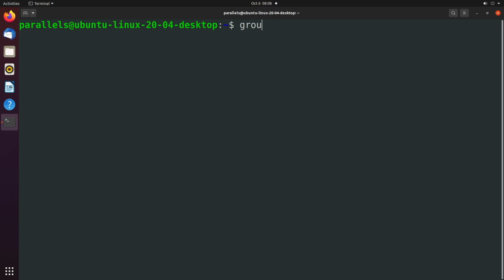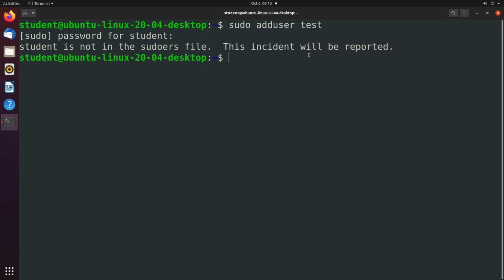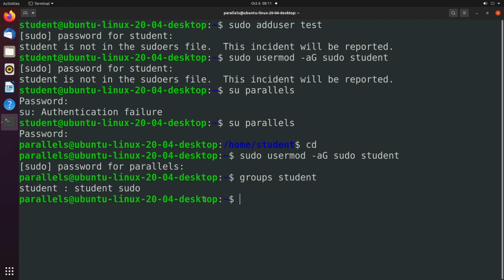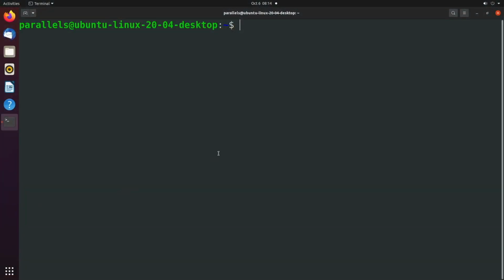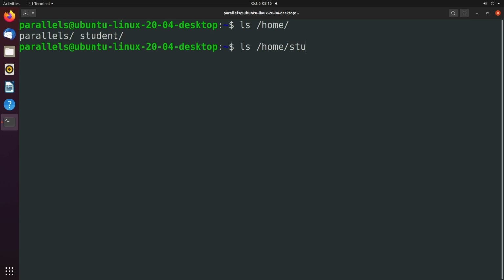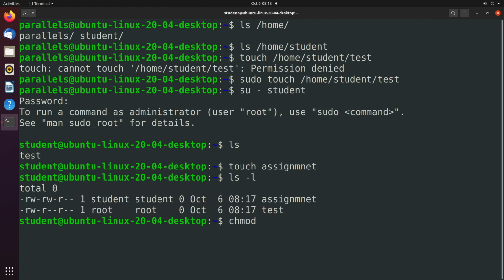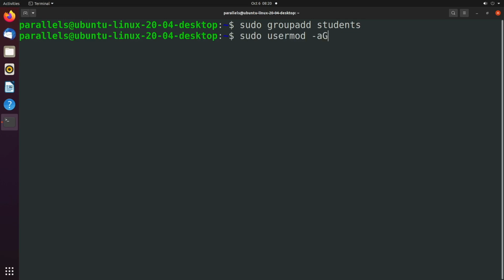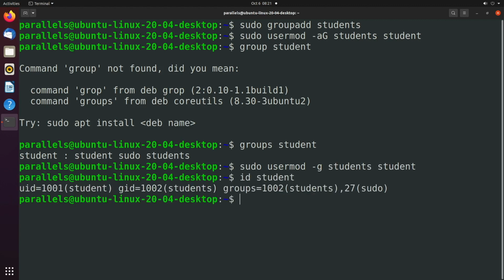Creating and Working with Groups - Linux Tutorial 19